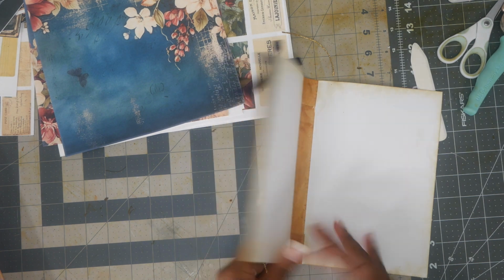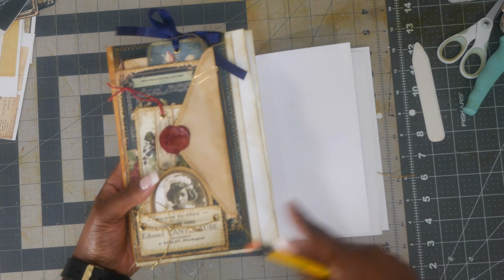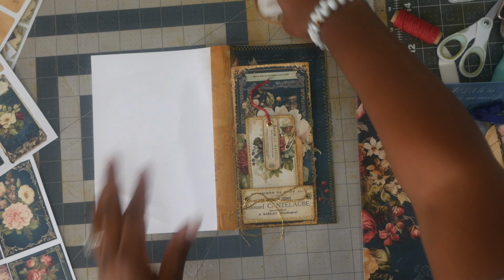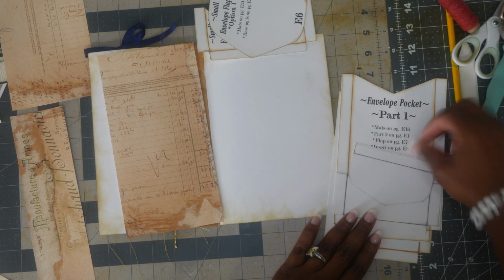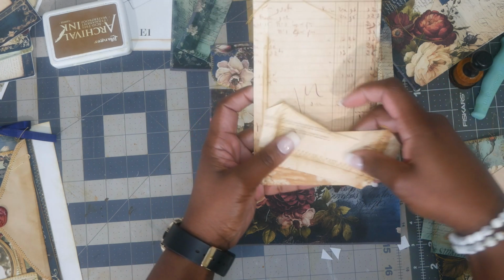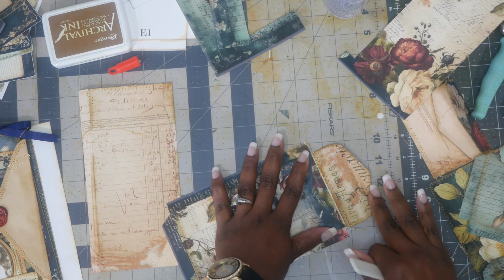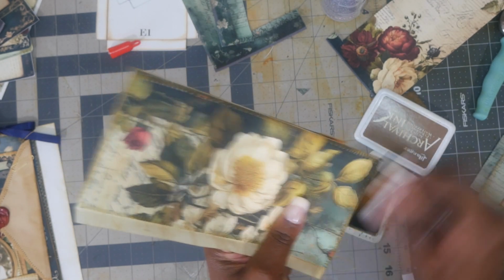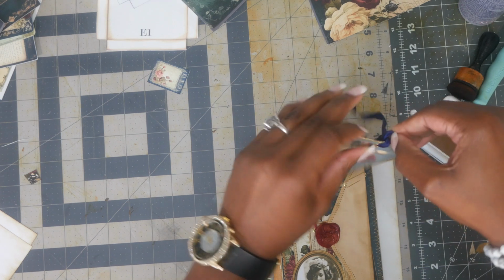Making A Page Layout Pt.1 using Jen Of Eve Designs and freebies and new digitals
Hello everyone hope you enjoyed part 1, I will be back real soon with pt. 2.

Indigo Notes

Raindrop Lila: Frame Beauties:

Jen Of Eve Designs- Simply Magical and Simply Magical Enhancement Pack